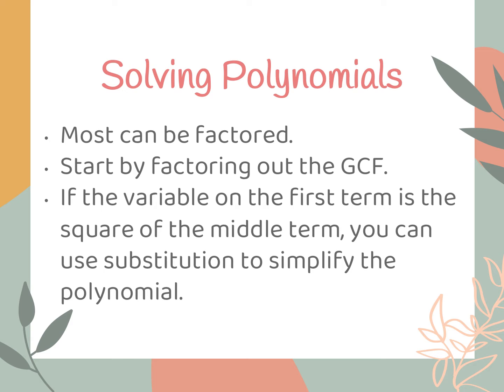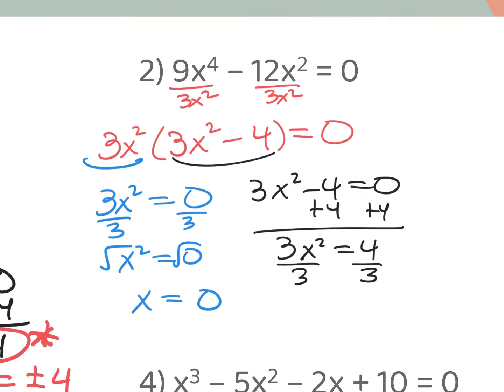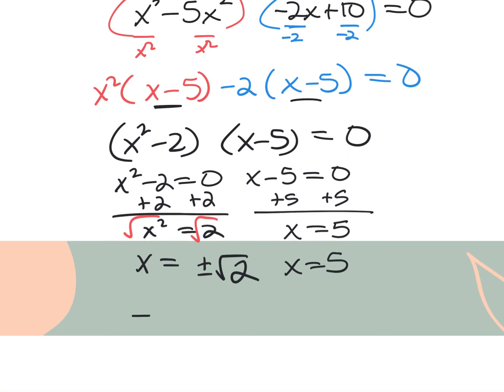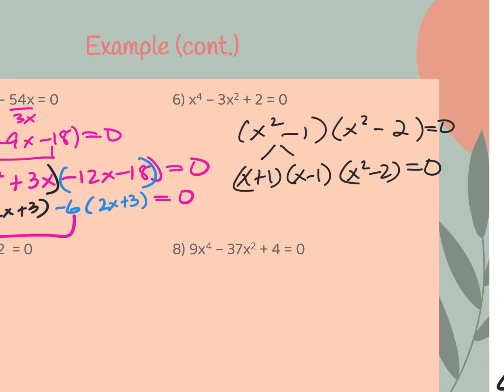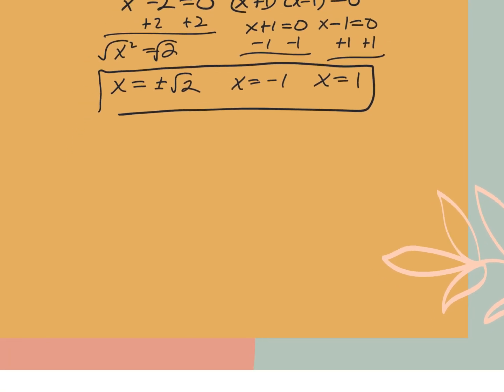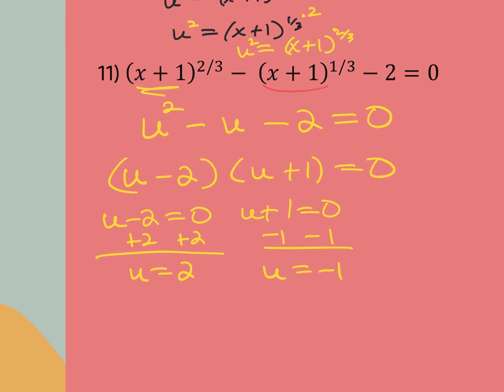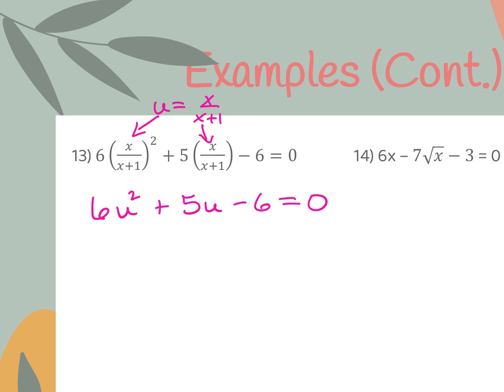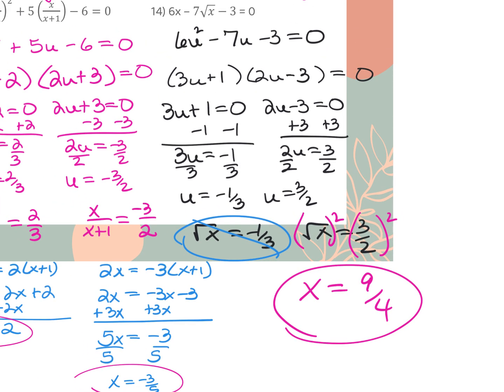10.14.21 1.6a_Polynomial Equations.mp4